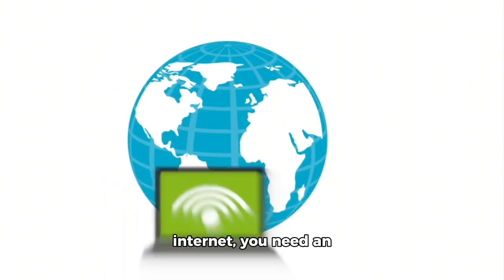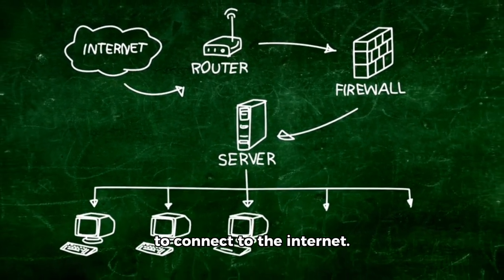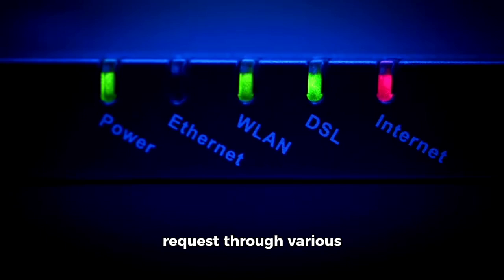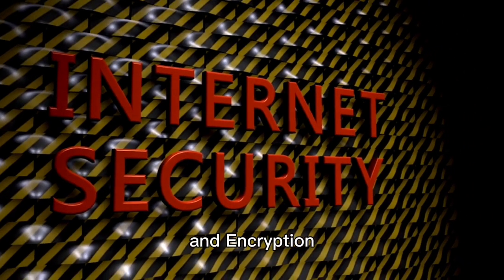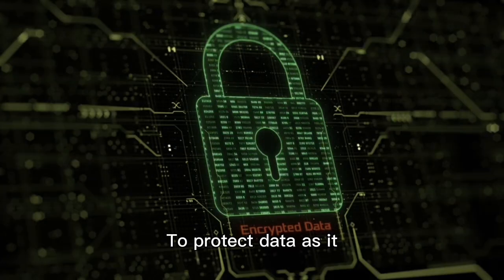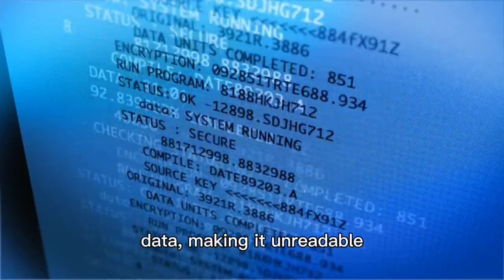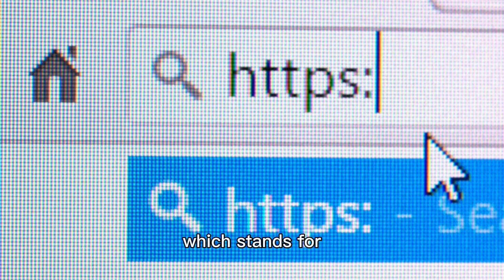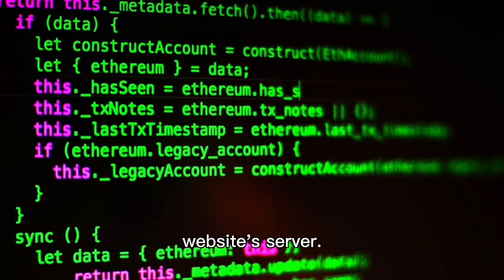"How the INTERNET Works: A Simple Guide to Understanding the Web"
"Ever wondered how the internet works? In this video, we break down the complex technology behind the web in an easy-to-understand way. From IP addresses and ISPs to DNS, undersea cables, and data centers, we cover it all. Join us as we explore the fascinating world of the internet and its role in connecting the globe.